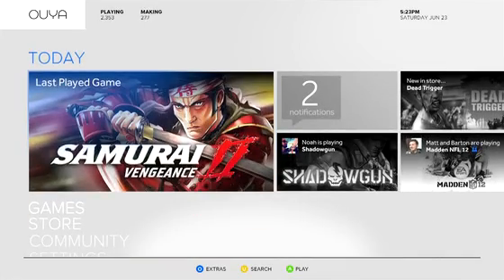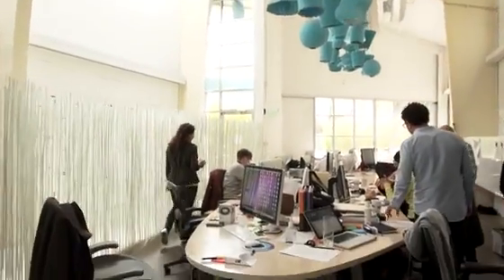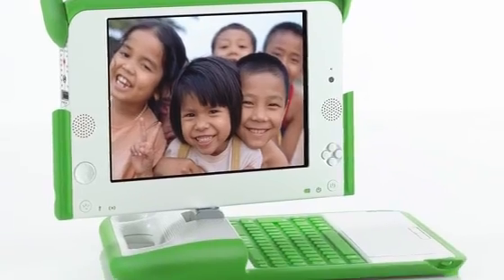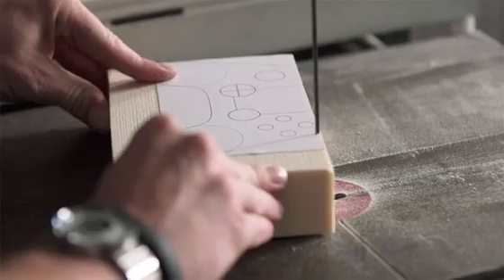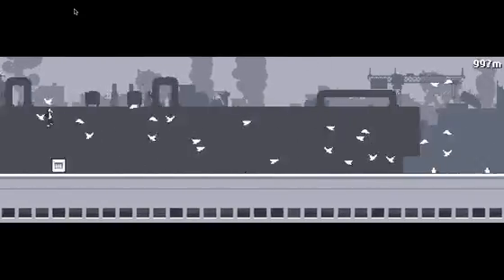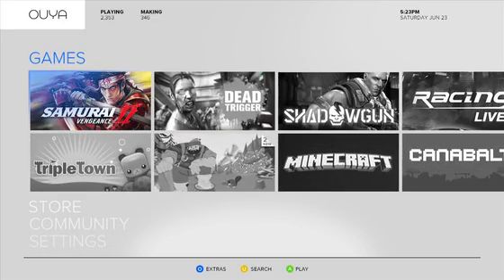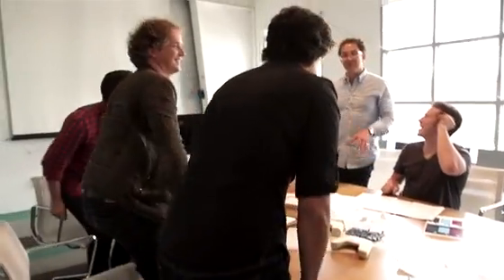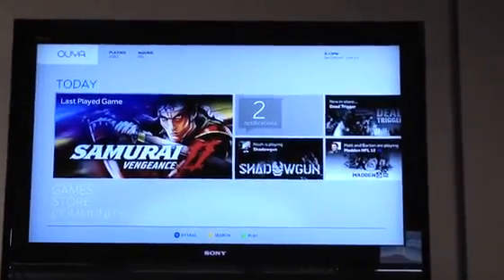OUYA A New Kind of Video Game Console by OUYA — Kickstarter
Weird name, awesome product.

Specifications:

Tegra3 quad-core processor
1GB RAM
8GB of internal flash storage
HDMI connection to the TV, with support for up to 1080p HD
Bluetooth LE 4.0
USB 2.0 (one)
Wireless controller with standard controls (two analog sticks, d-pad, eight action buttons, a system button), a touchpad
Android 4.0